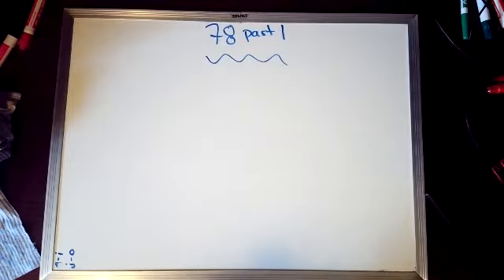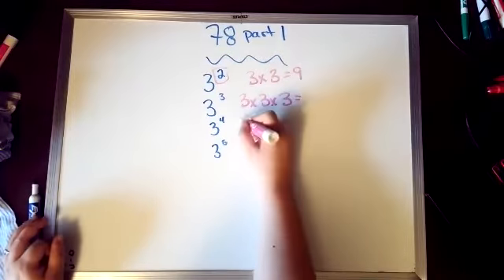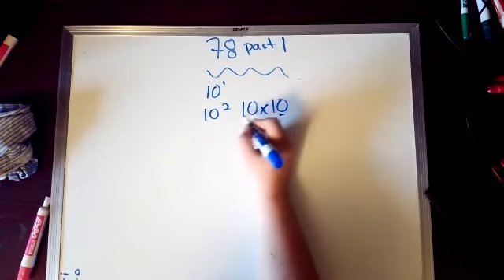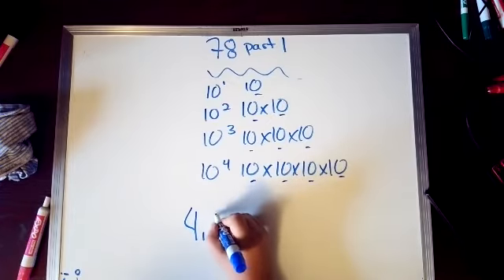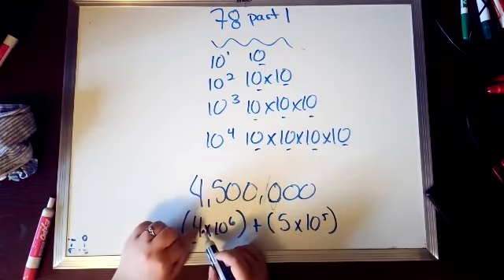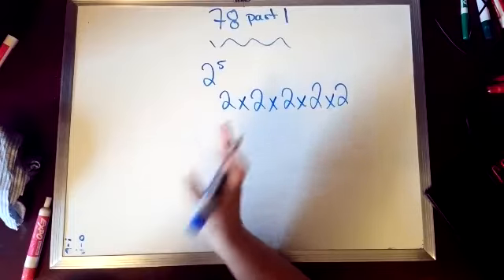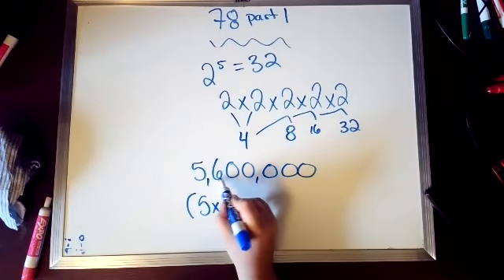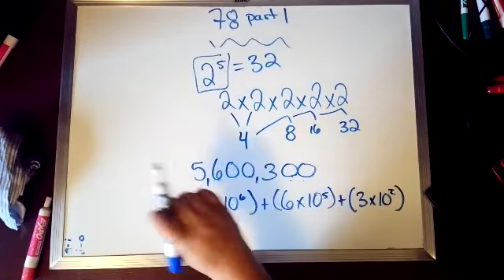Saxon 5 lesson 78 part 1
Lesson practice a-i